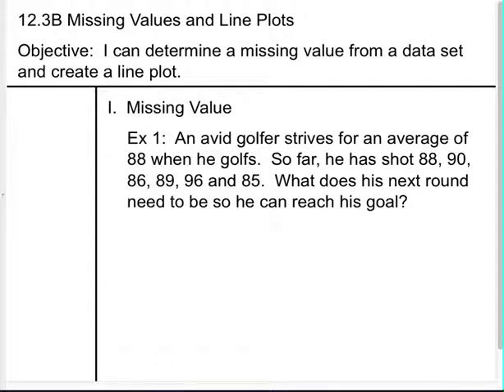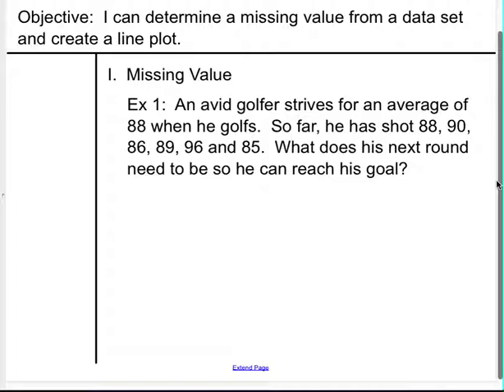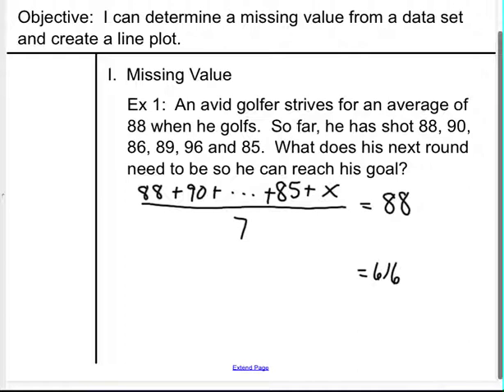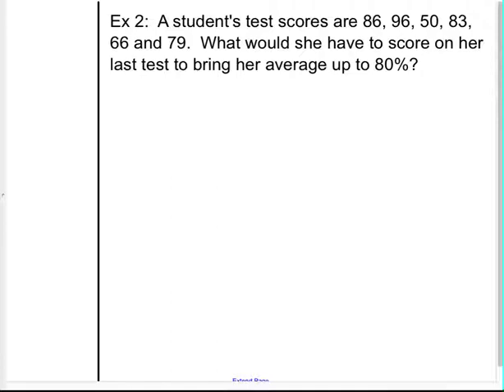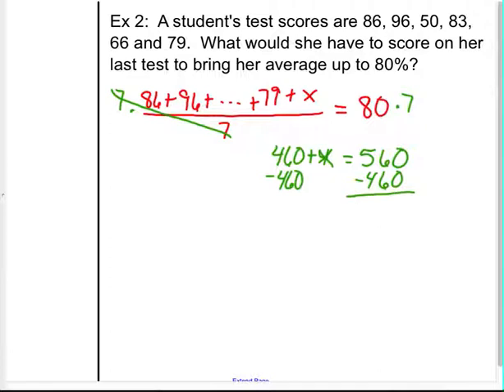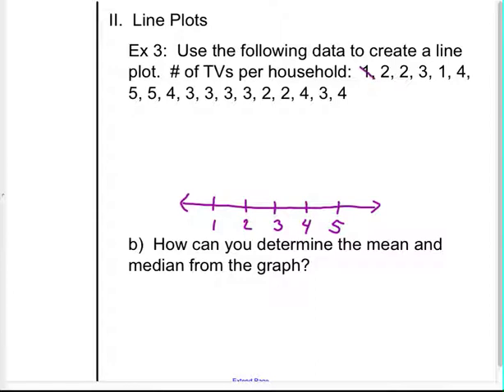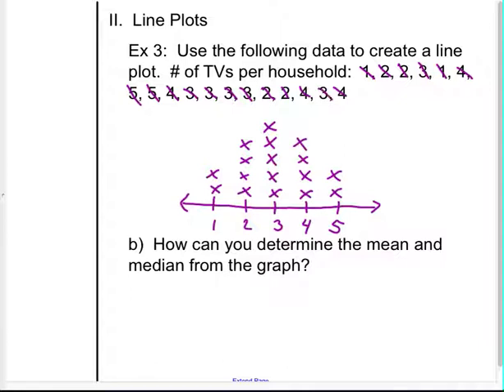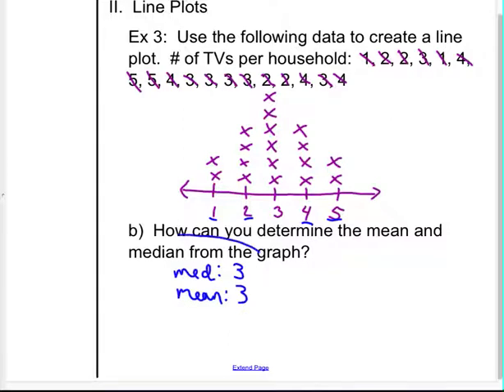12.3B Missing Values, Line Plots